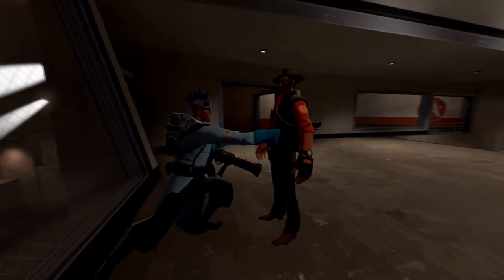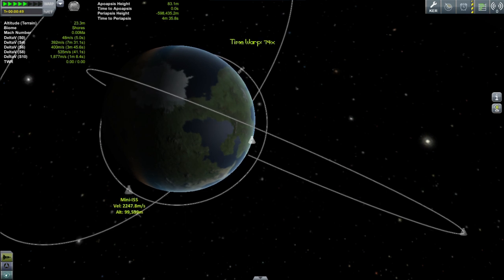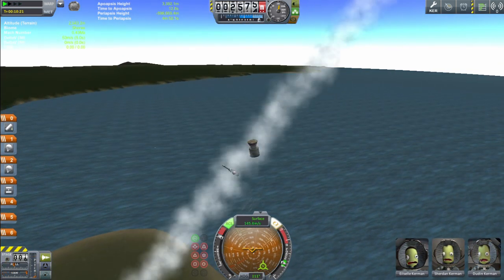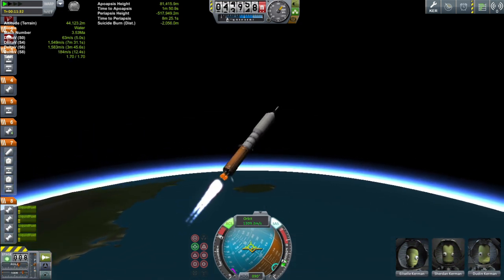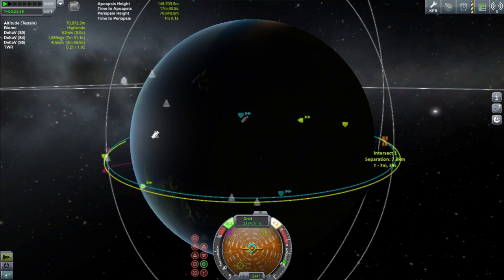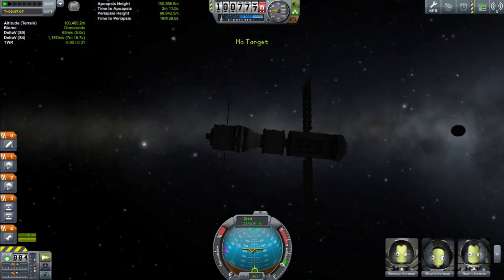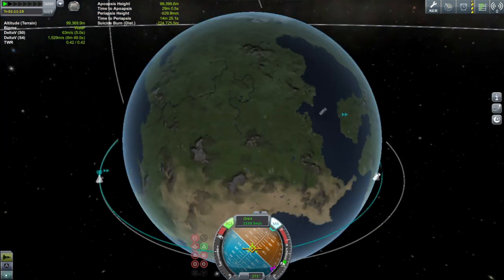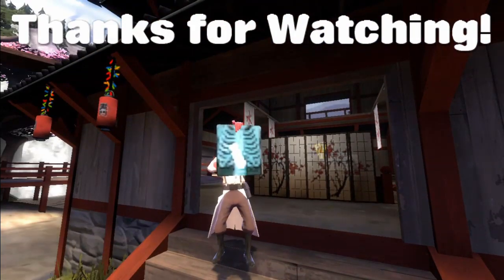How the Soyuz Rocket Works (KSP Stock Replica)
In honour of Tim Peake's historic journey to the ISS last week, I thought I would explain how his launch and return vehicle, Soyuz, works.
This was built in sandbox Kerbal Space Program with stock parts only, to demonstrate certain functional characteristics of the spacecraft.
I attempt to replicate the mission, through launch, orbital rendezvous, docking, reentry and landing, including an unexpected emergency abort (explosions included free of charge)

Launch and booster separation footage courtesy of the European Space Agency.
Space Shuttle Main Engine test footage courtesy of NASA.